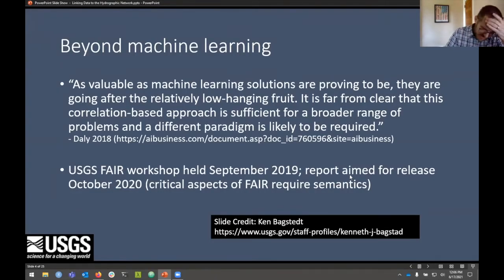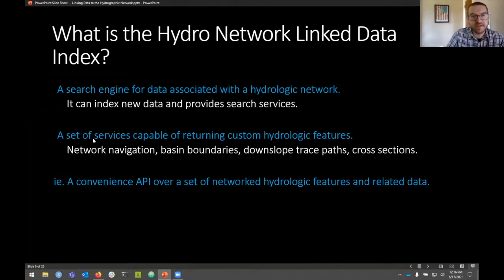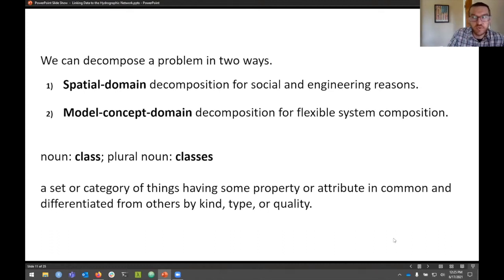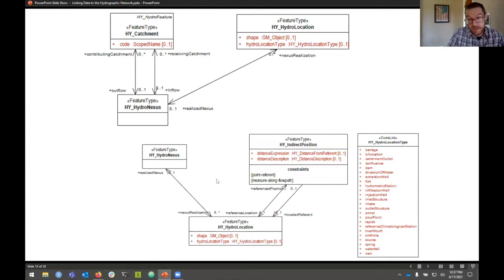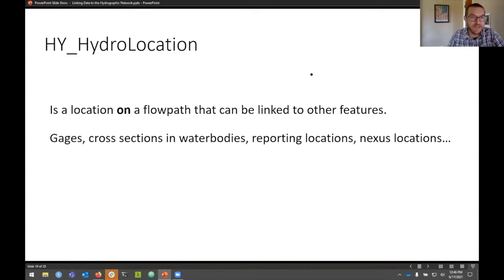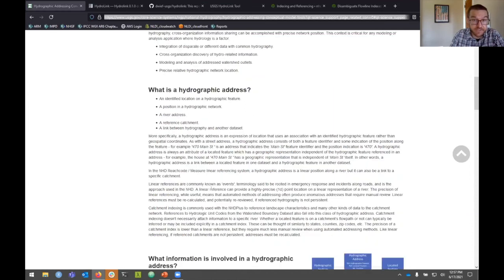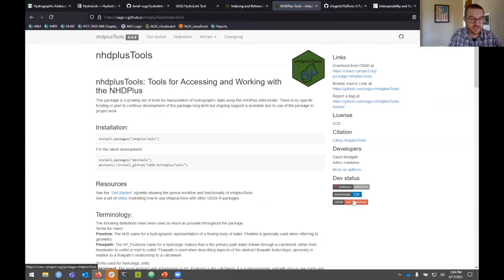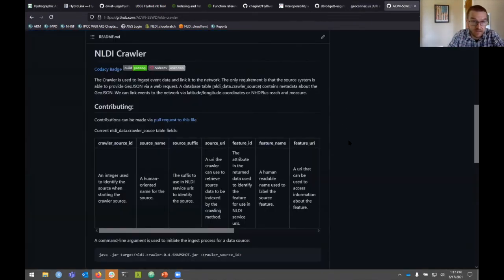Linked Data Webinar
Linking data to the wider hydrographic network is a key component of making water data more discoverable and more easily accessible. Dave Blodgett, a hydro informatics specialist at USGS, will describe how the Hydro Network-Linked Data Index (NLDI) connects data to the National Hydrography Dataset so that relationships between single monitoring locations and the broader water world can be revealed.